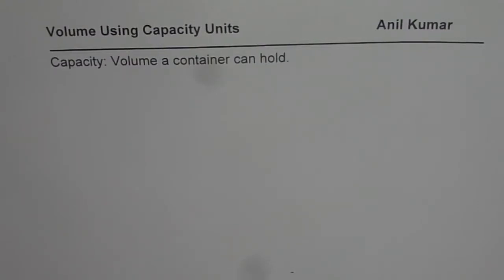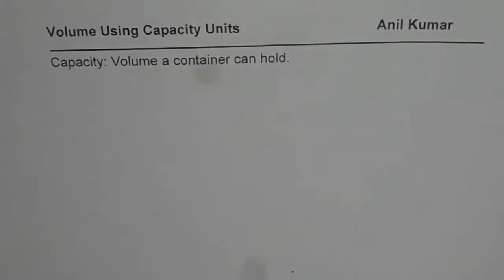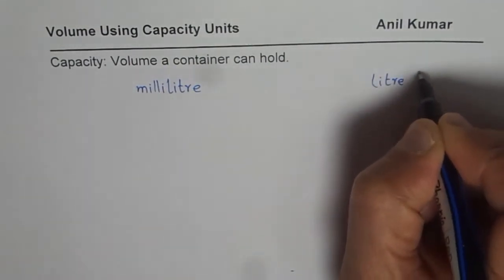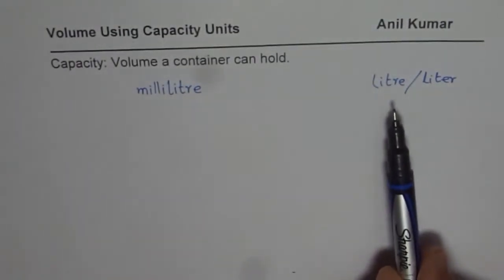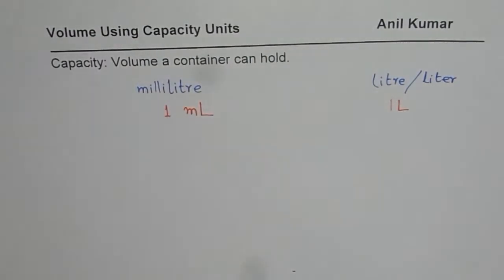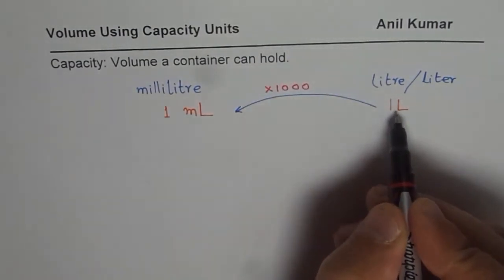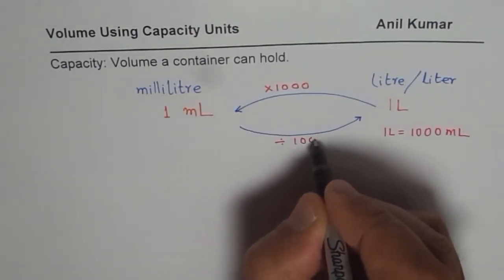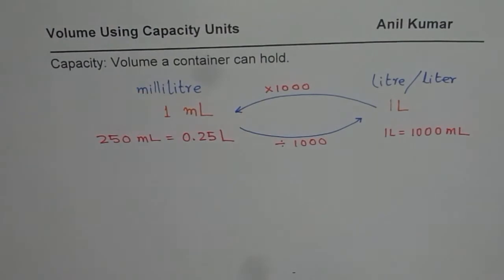Understand Volume Capacity Units and Conversion mL to Litres